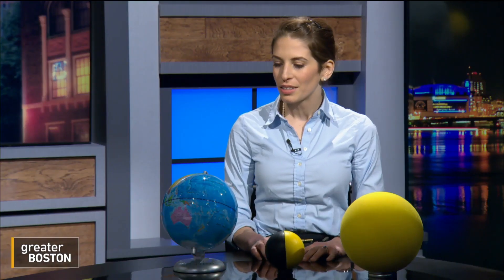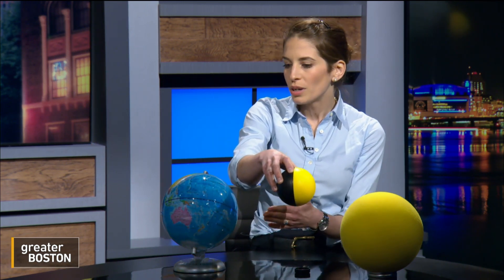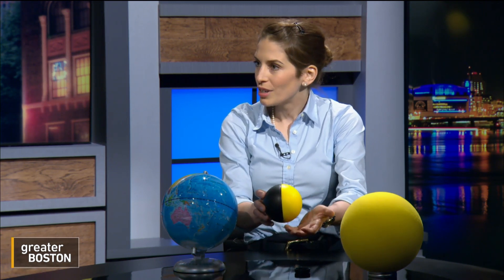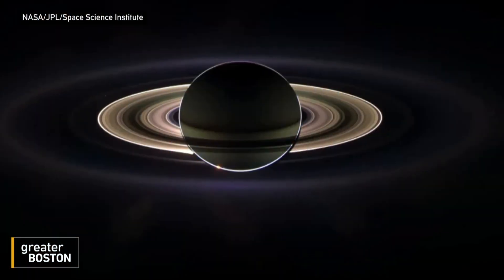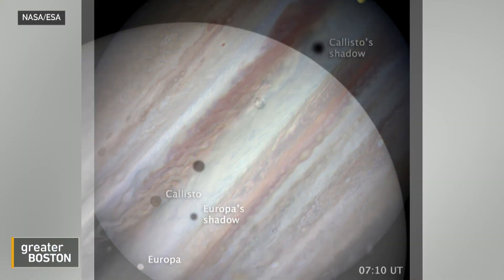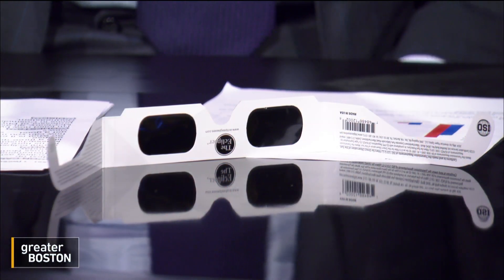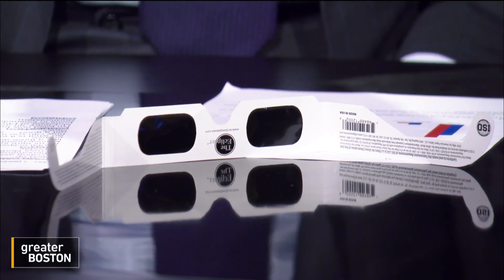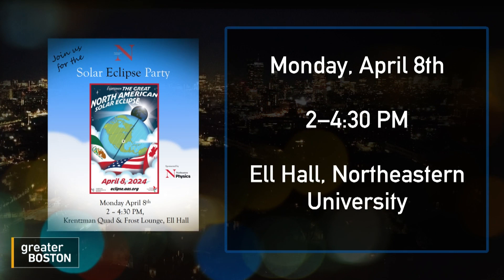How solar eclipses happen and the best way to view one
Jacqueline McCleary, an assistant professor of physics at Northeastern University, joins host Gautam Mukunda to explain how solar eclipses happen (she has props!); how to get the  best – and safest – view; and when to look out for a blood red lunar eclipse.

00:30 What's geometry got to do with it?
1:15 How the moon usually orbits the earth
1:40 It's all about alignment
2:05 Blood red lunar eclipse
2:40 Other planets with solar eclipses
3:55 Best way to appreciate the solar eclipse
4:15  Magnifying glasses, the sun and your retina
4:30 NOVA-branded eclipse glasses (super cool)
5:00 Totality

GBH News is a premier source for in-depth local news and original story telling based in Boston, Massachusetts.

We can’t do it without you. Support our award-winning community journalism by donating today